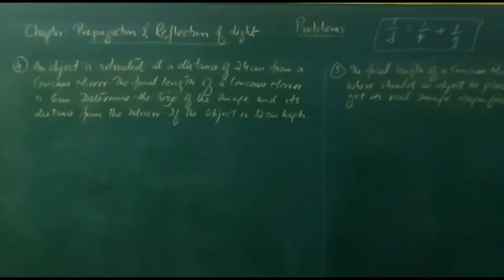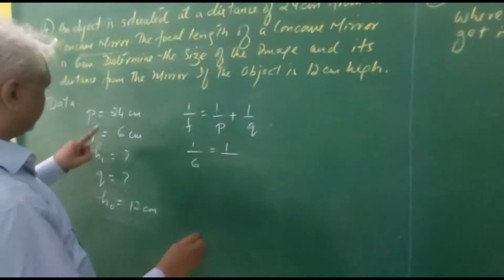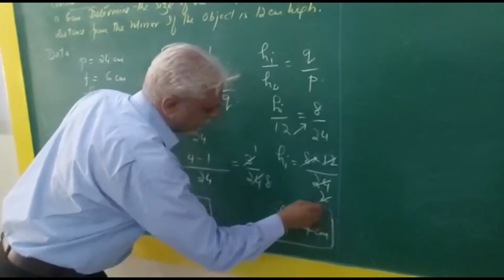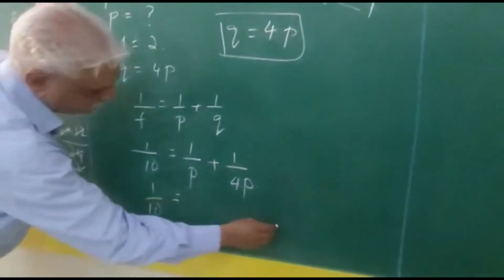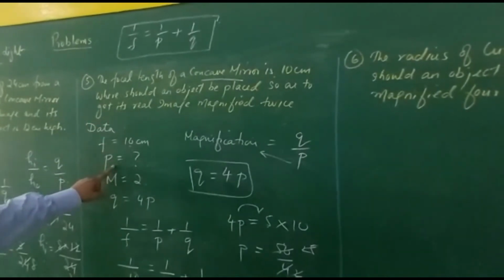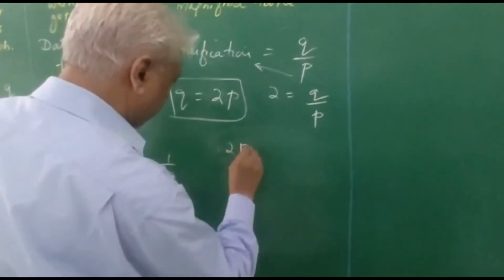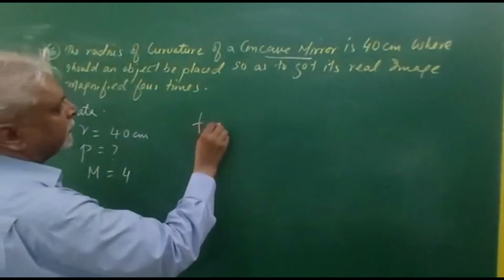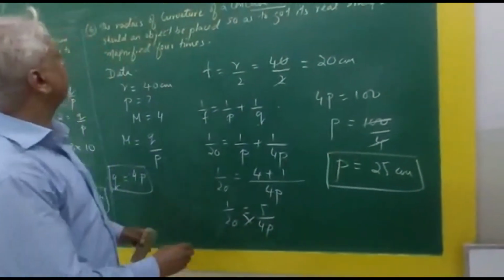Physics X Chapter 13 Propagation and Reflection of Light Lesson 9